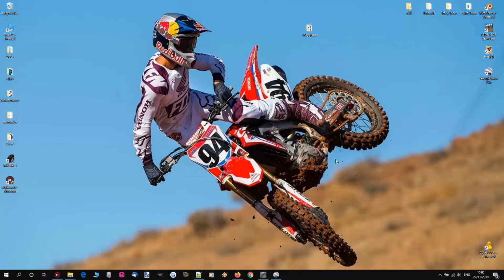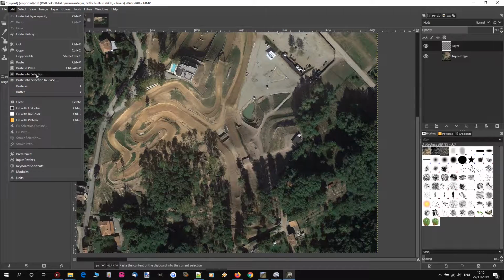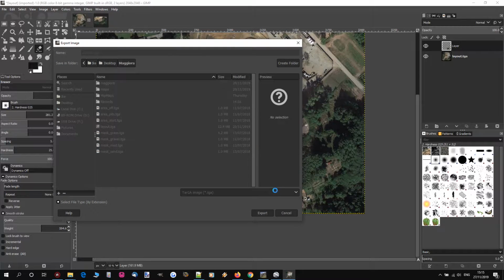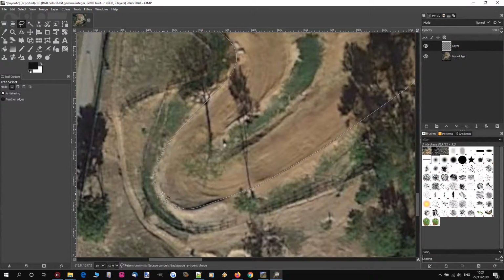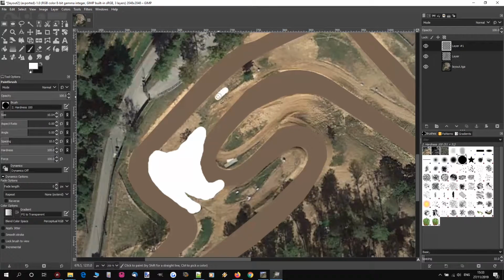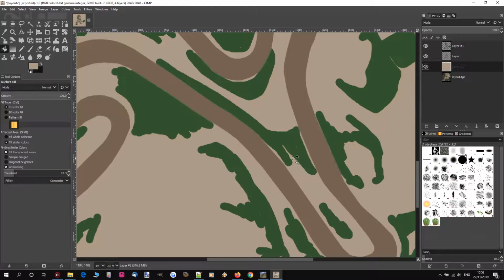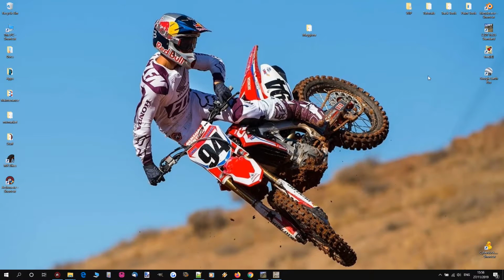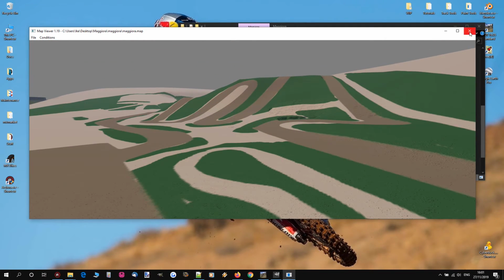TFC's Track Tutorial Part 4 - Mapping Image For Masks & Testing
Welcome to my track tutorial series. Hopefully these tutorials will help you get involved in making tracks, and if you already are hopefully you'll be interested in some of my methods. Over the series I'll be making a replica of Maggiora, the MXGP version (2015-ish). I'm going to cover importing replica terrain, using L3DT, using GIMP, using the MXB track tools and also how to get your track into Blender and how to get your objects out.

Part 4 - In this quick part the track layout is getting a slight update. Also, a new layout layer is being created which I use for both designing the heightmap and also for converting to masks.

If you've found my tutorial series useful, enjoy my custom content and want to contribute, please feel free to donate. I do all this for free but obviously it takes a lot of time.

INDEX:
00:27 - Part 1 - Updating Layout
09:20 - Part 2 - Creating New Texture Map